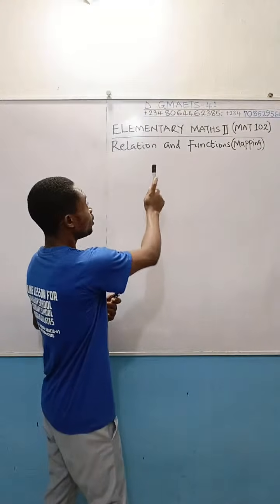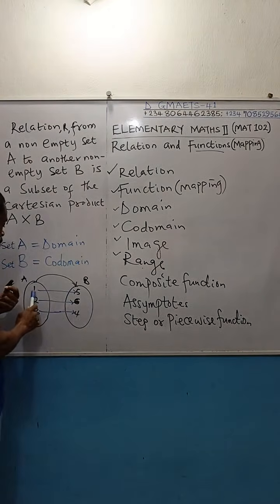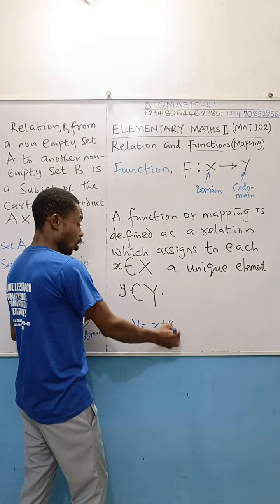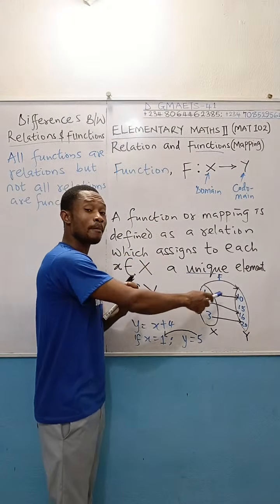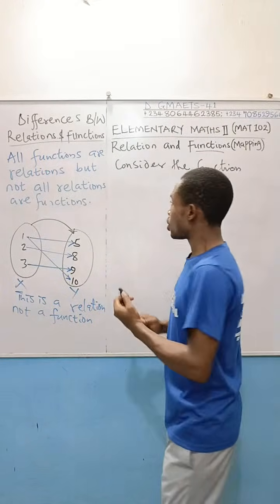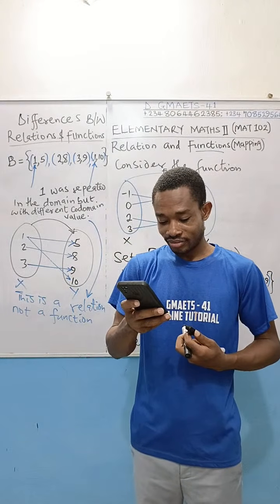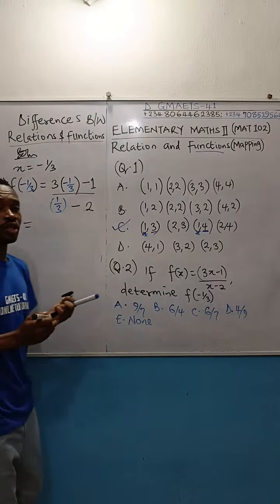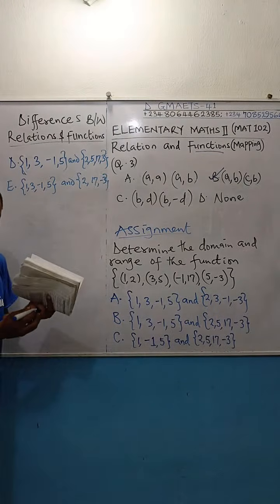GMAETS —41 is live! FUNCTION//MAPPING//RELATION//MAT 102